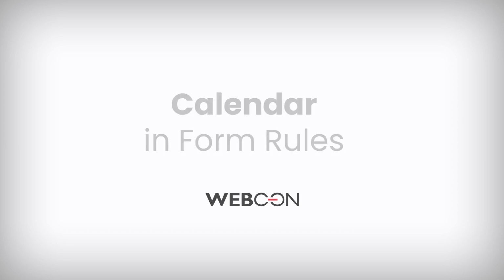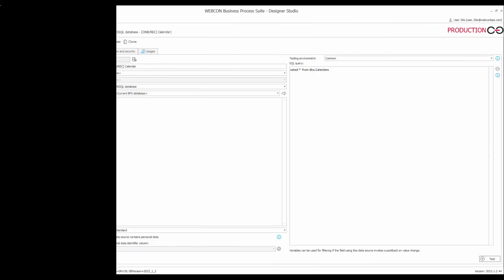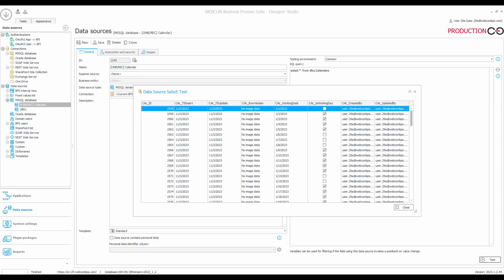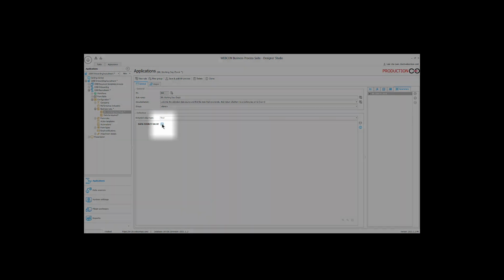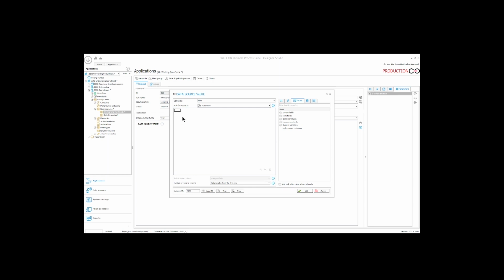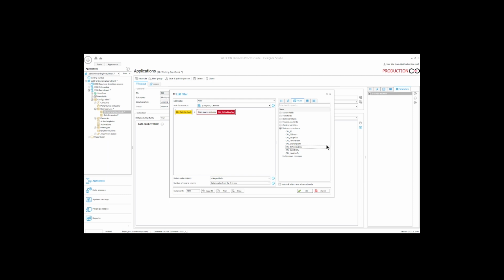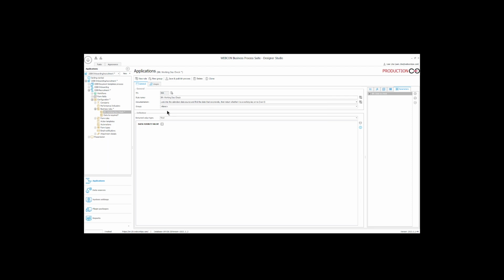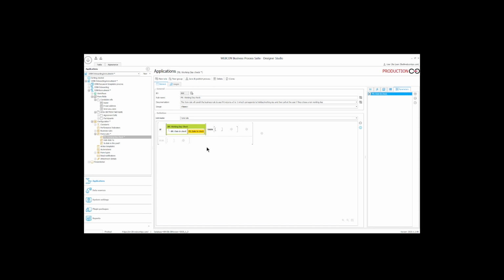Using Data Sources in Form Rules |💡Quick Tips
If we want our Form rule to read a value from a Data source, it has to use a Business rule as a middle-man. Specifically, Business rules have access to a “Data source value” function that Form rules do not.
In this example, we set up a Form rule that is able to get data from the Calendars table, and check whether the date that a user has selected is a valid working day.